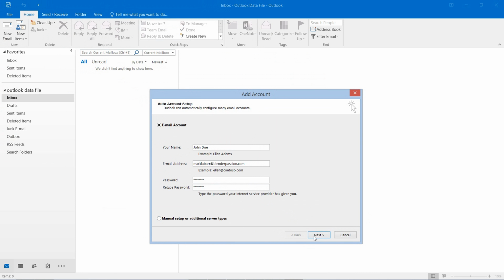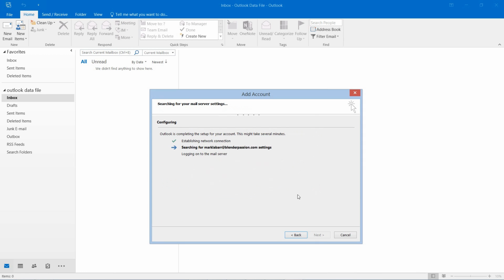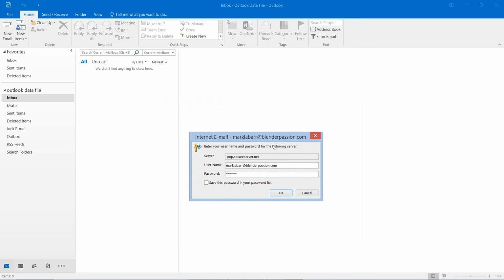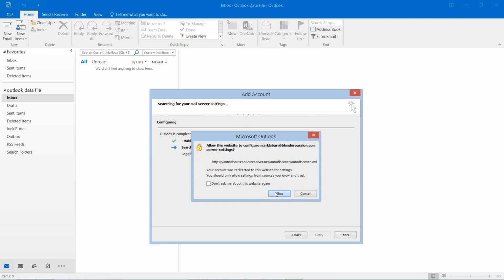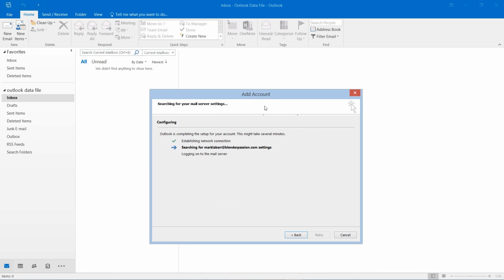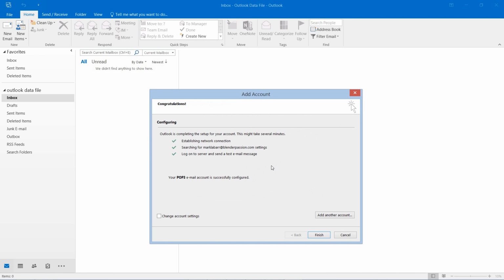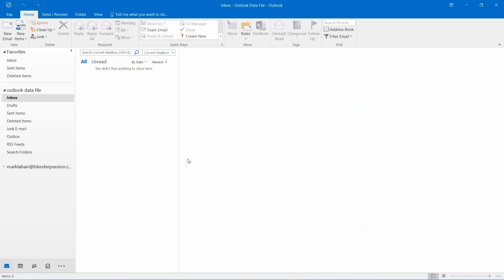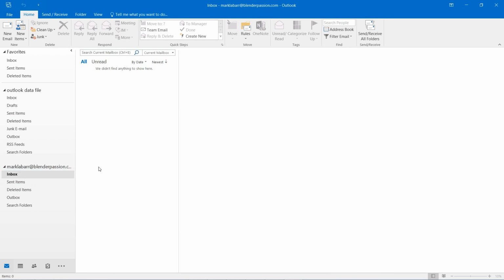How to Setup Outlook 2016 and Configure Email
In this HowTech  tutorial, we’re going to show you how to set up your email in Outlook 2016.

Click File and then Add Account to get started.

Type in the data for your server and hit Next. Note that there are many email services and each has different specifics. You may want to look at specific information for connecting Outlook to your provider.

Click Allow for this step to continue.

Type in the username and password associated with your email account and hit OK.